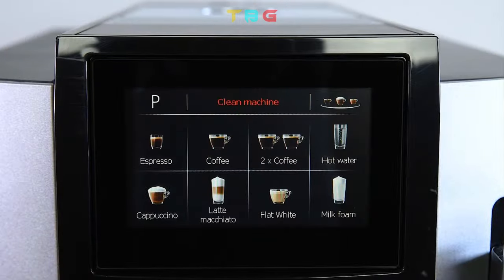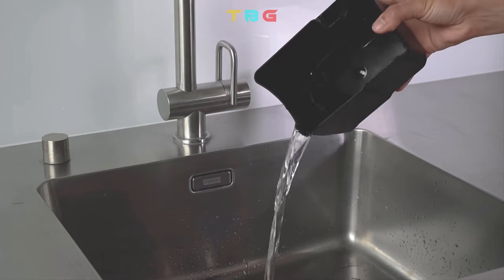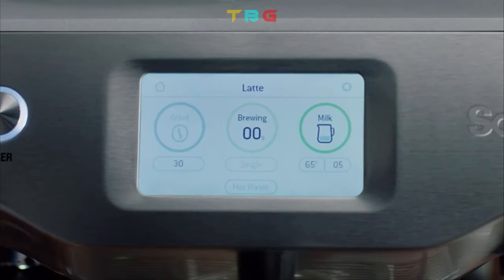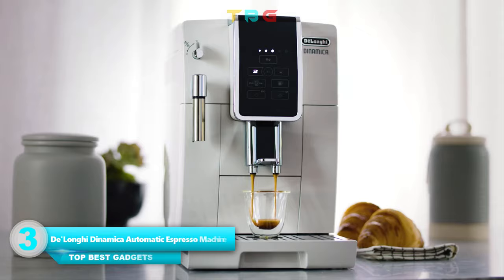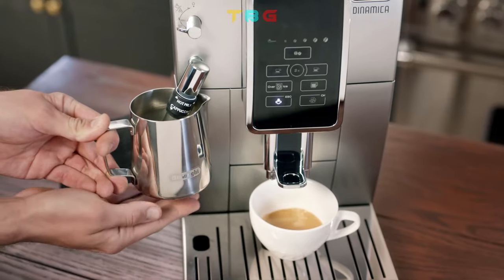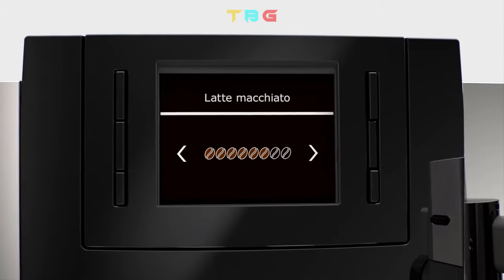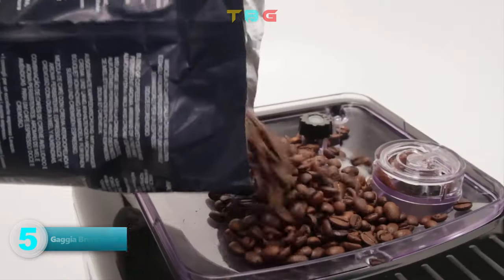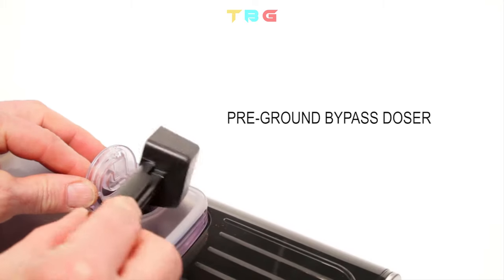5 BEST COFFEE MAKERS 2020 - TOP 5 COFFEE MACHINE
Best Coffee Maker From "Top Best Gadgets". You can buy these Coffee Maker from Amazon.

5 BEST COFFEE MAKERS 2020 | TOP 5 COFFEE MACHINE

Product Link:-
1 - JURA S8 Automatic Coffee Machine
2 - Breville Fully Automatic Espresso Machine
3 - De'Longhi Dinamica Automatic Coffee & Espresso Machine
4 - Jura E8 Espresso Coffee Machine
5 - Gaggia Brera Super Automatic Espresso Machine

Try Now:-
Create Amazon Business Account
Give the Gift of Amazon Prime
Create an Amazon Baby Registry
Try Prime Discounted Monthly Offering
Try Twitch Prime
Try Amazon Home Services
Kindle Unlimited Membership Plans
Create an Amazon Wedding Registry
Audible Gift Memberships
Prime Student 6-month Trial

🢃 Coffee Maker On AliExpress 🢃

DEVISIB All-in-One Automatic Espresso Coffee Machine

ITOP 15 Bar Italian Semi-automatic Coffee Maker

HiBREW Espresso Coffee Machine
🢃 Robot Cooking Machine 🢃

Hot Product ➽➽

that means if you buy anything from this product links,
me to continue to make videos. Thank you for your support!